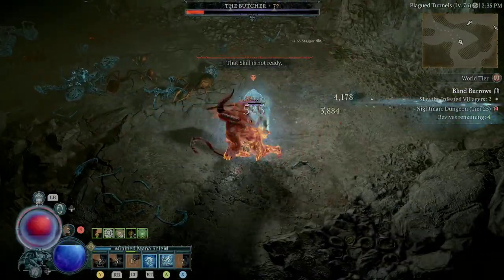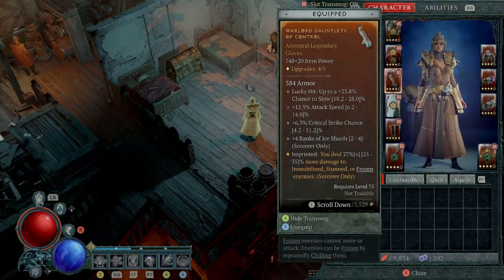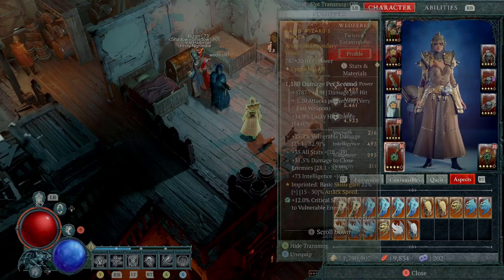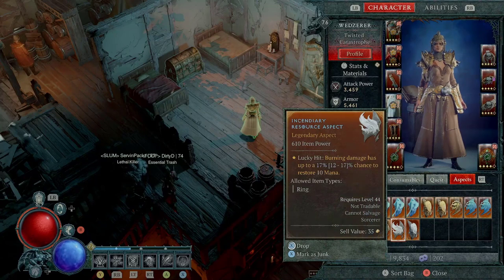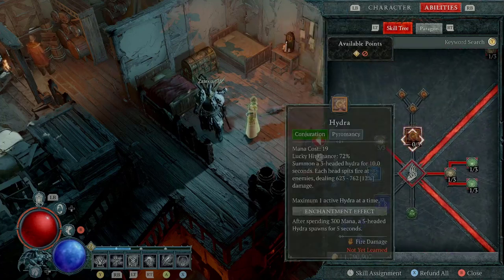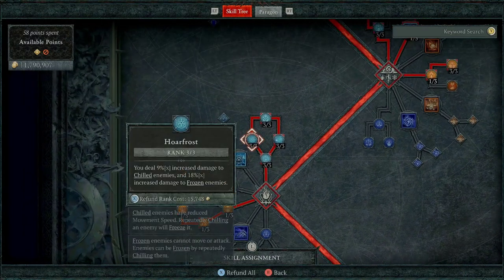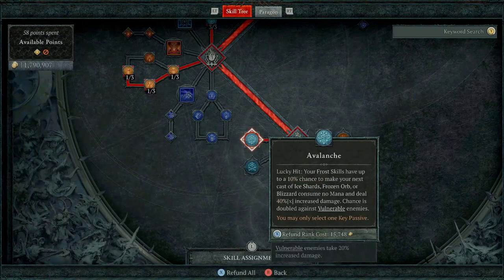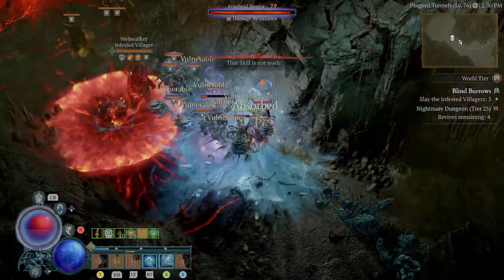DIABLO 4 ICE SHARD BLIZZARD Sorcerer With NO RAIMENT Of The Infinite (BUTCHER Runs For His Life)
Hey guys! This video talks about DIABLO 4 ICE SHARD BLIZZARD Sorcerer With NO RAIMENT Of The Infinite (BUTCHER Runs For His Life). This build is far from being optimized, but I am having no problem clearing Nightmare dungeons above my level, which is the goal to continue progressing and hopefully obtain the missing pieces to make this shine even more.
0:00 Intro
0:08 Butcher running for his life
0:30 Gears & Aspects Used
6:34 Alternate Aspects To Consider
7:44 Skill Tree
13:33 Paragon Board
16:04 Closing Gameplay
Helltide website link
Diablo 4 Helltide Event Tracker and Chest Locations (helltides.com)